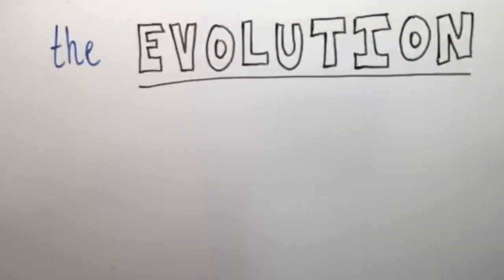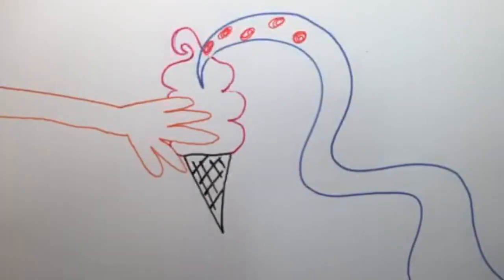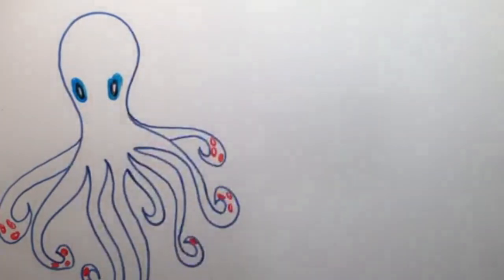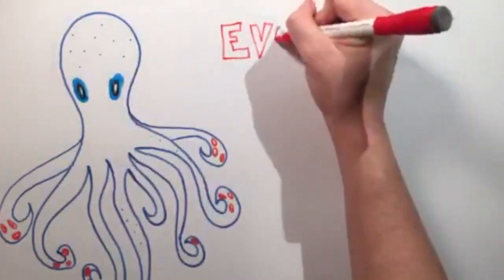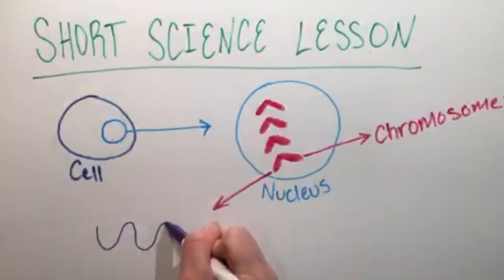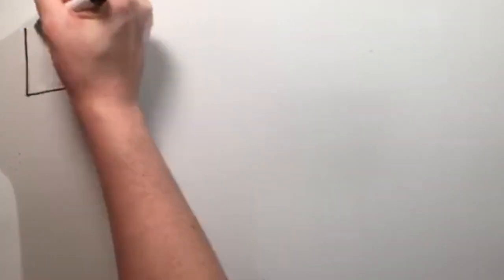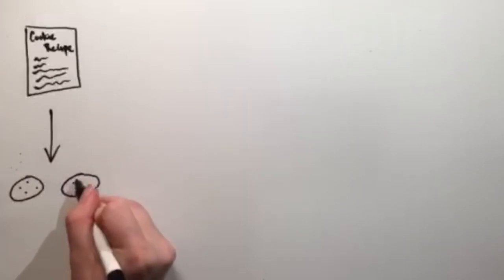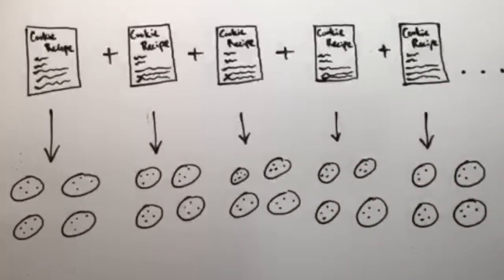Cephalopod Morphology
This video is about Cephalopod Morphology